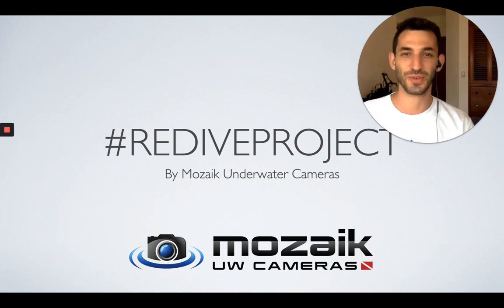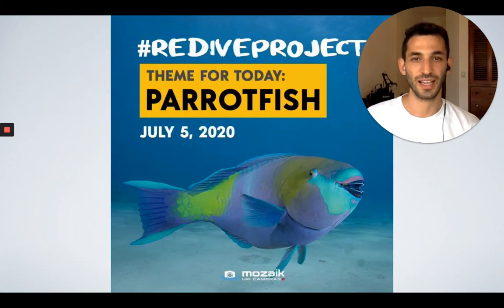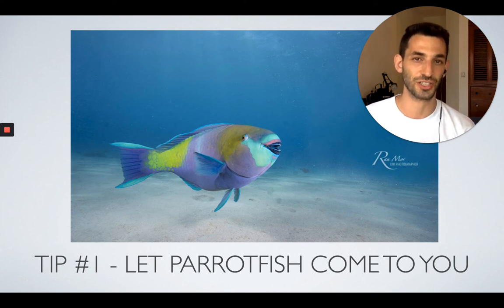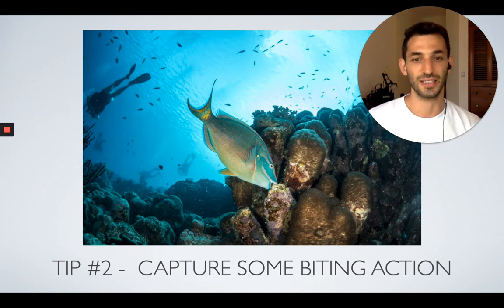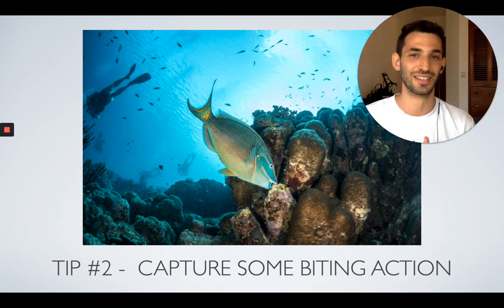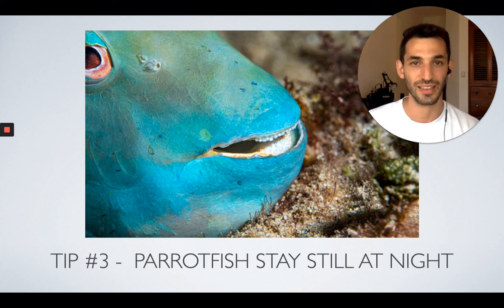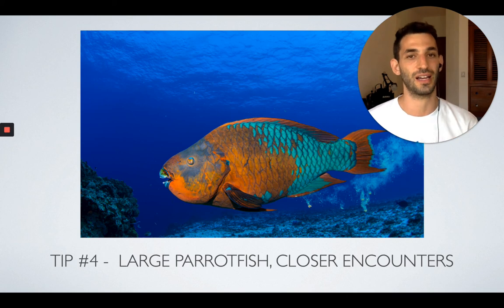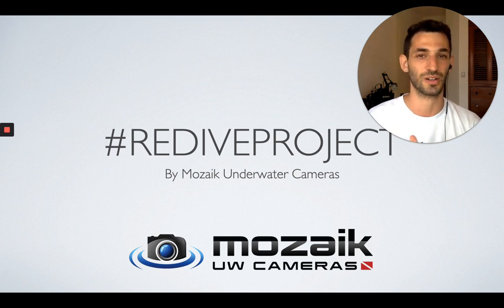Tips for Shooting Parrotfish Underwater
Day #5 - Parrotfish!
As part of the ReDiveProject initiated by Mozaik UW Cameras, we are inviting underwater photographers from around the world to share their amazing photos, one subject at a time.

Here are some tips on how to shoot better photos of parrotfish!

Join the fun and share your photos! Tag them with the ReDiveProject hashtag :)